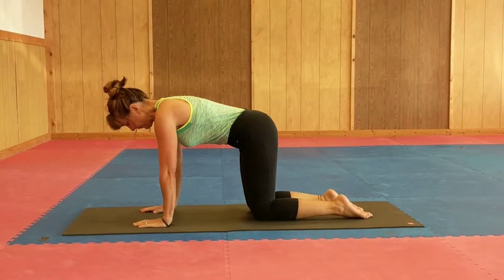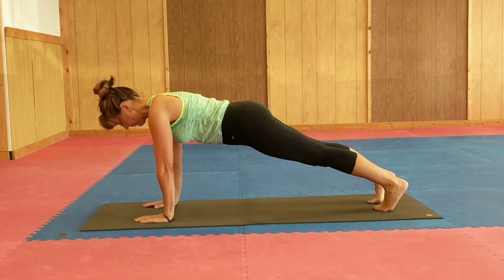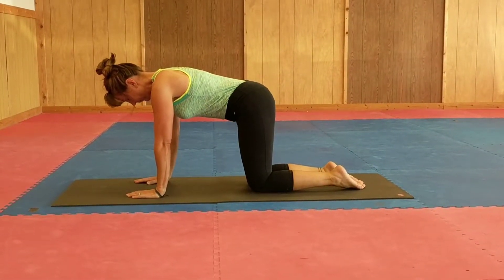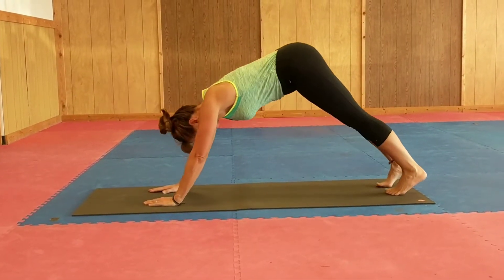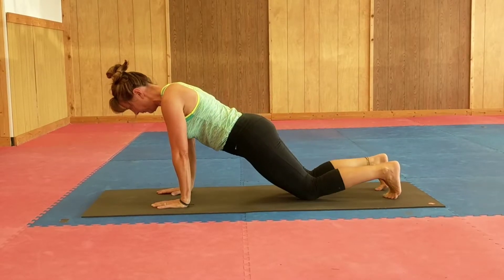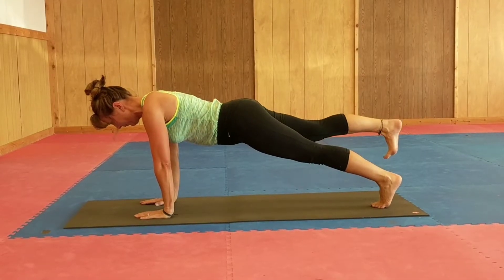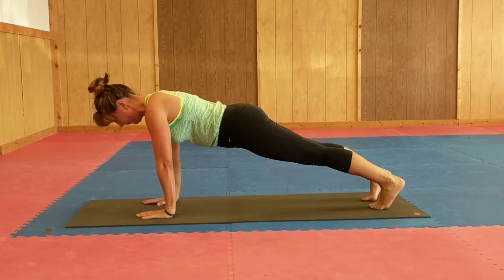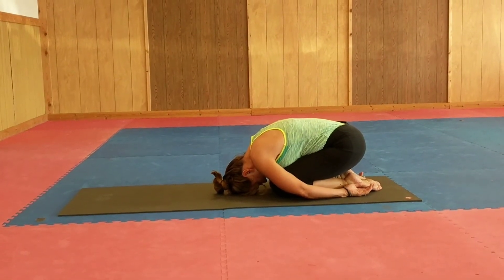Plank Challenge Modifications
Here are ways to soften or spice your plank challenge.